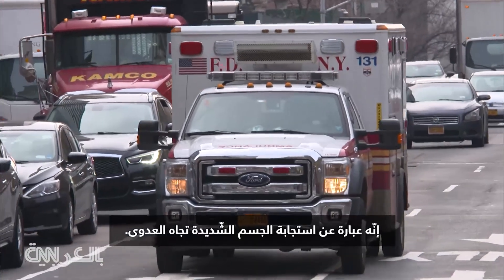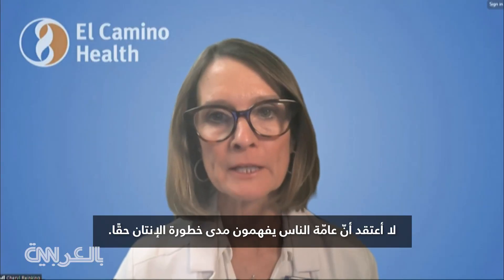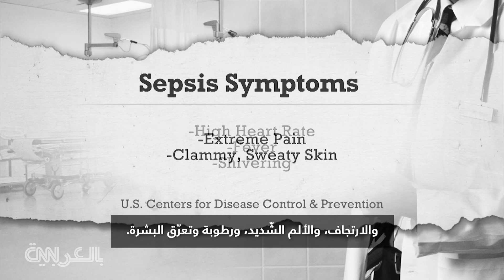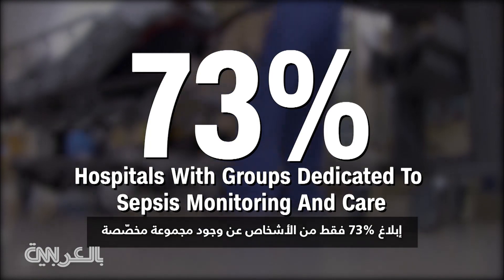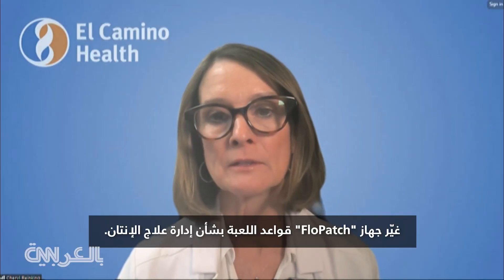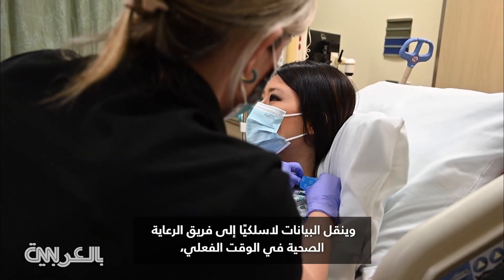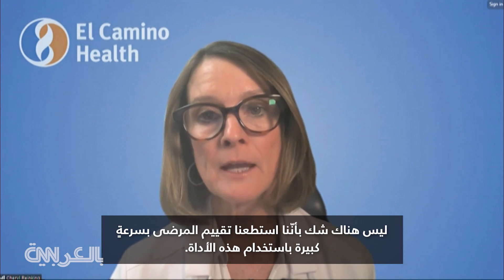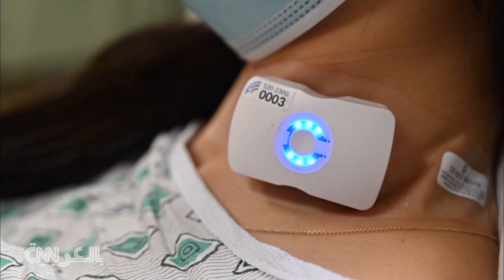تعفن الدم.. كيف يساعد جهاز جديد بعلاج هذه الحالة المُهددة للحياة؟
يُصاب ما لا يقل عن 1.7 مليون بالغ بالإنتان (تعفّن الدّم) في الولايات_المتحدة، ويموت الكثير منهم في المستشفى، أو يتم وضعهم في دور رعاية المحتضرين. وتشير البيانات إلى أنّ العديد من المستشفيات لا تملك الموارد اللازمة لتحديد وعلاج هذه الحالة الطبية الطارئة المُهدّدة للحياة في أقرب وقت ممكن. ولكن هناك جهاز جديد يمكنه مساعدة بعض مرضى الإنتان.